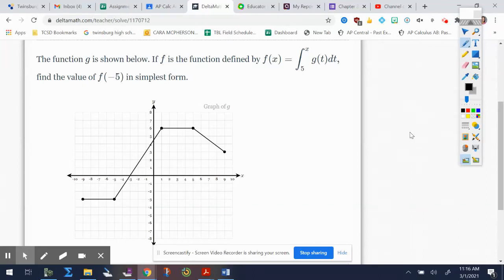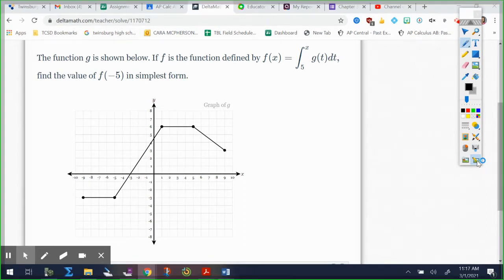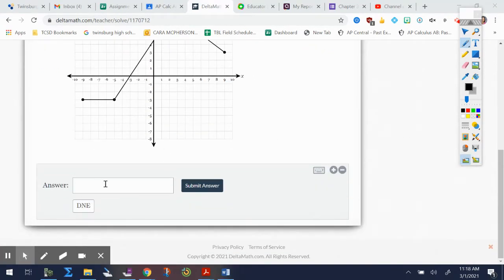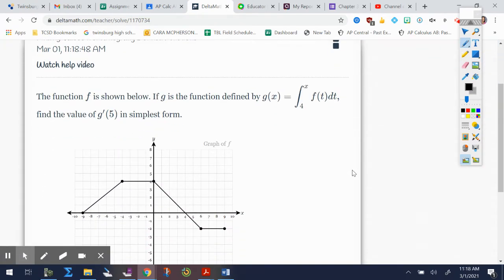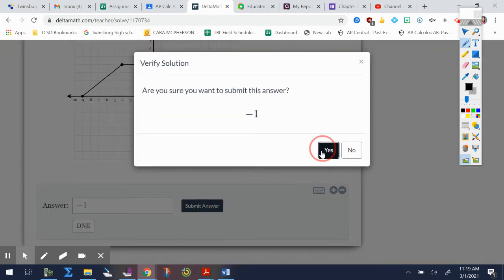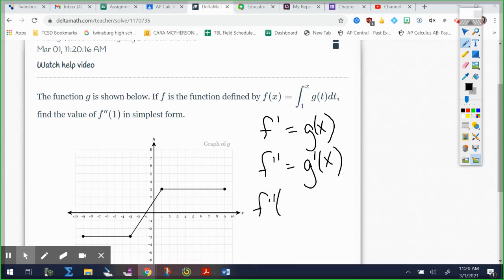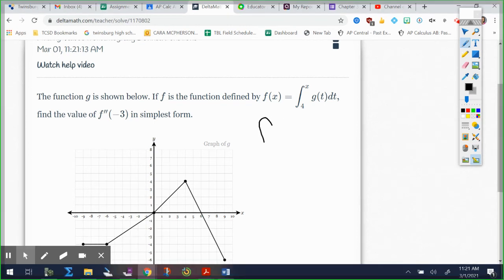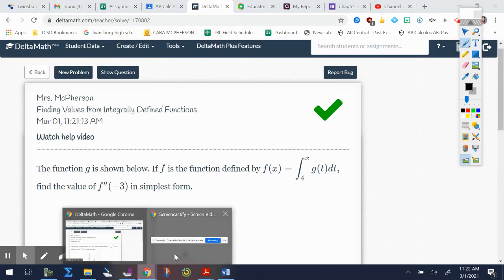Finding Integrally Defined Function Values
Finding integrally defined function values using graphs